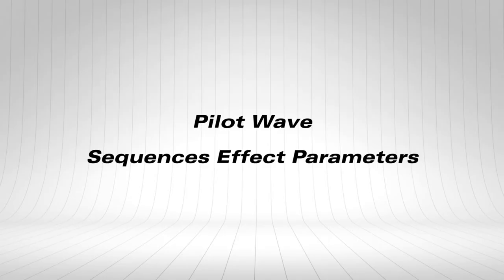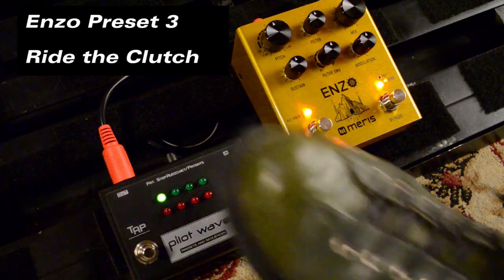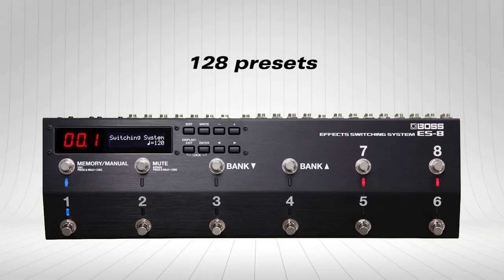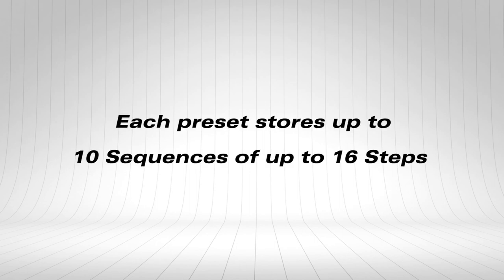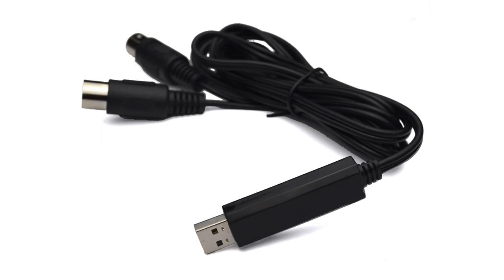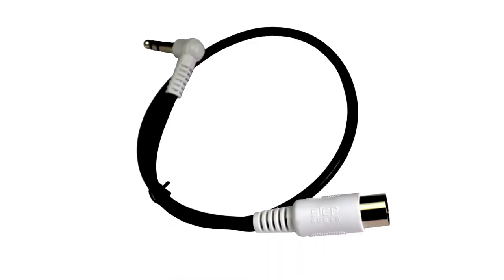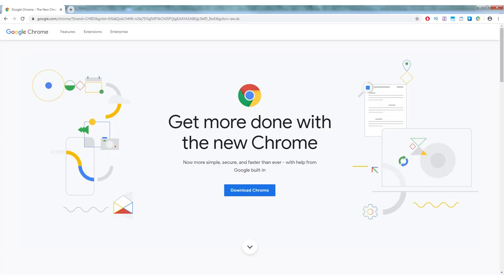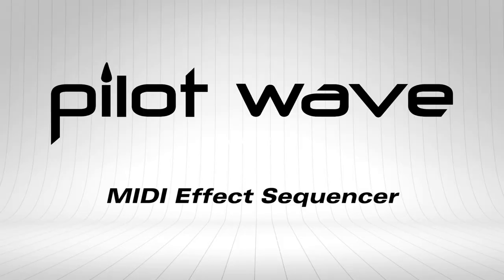Pilot Wave™ essentials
Pilot Wave™ by Step Audio multiplies the sonic potential of every MIDI-enabled effect. Pilot Wave sequences effects parameters, unleashing hidden pedal potential.

This powerful new controller and patented technology turns any MIDI-enabled pedal into a dynamic, rhythmic musical instrument.

This video explains what Pilot Wave is and what it does.

Step Audio | Patented Pedals